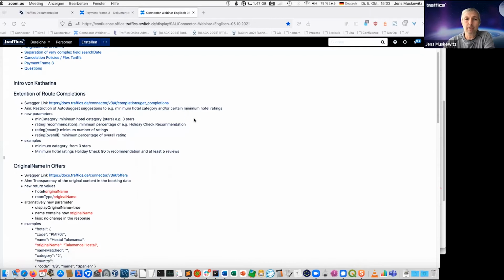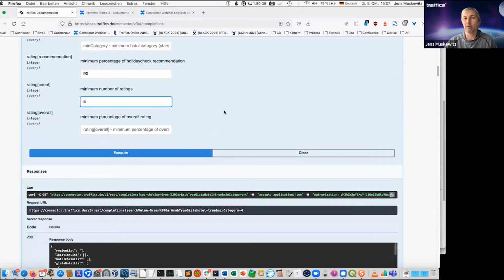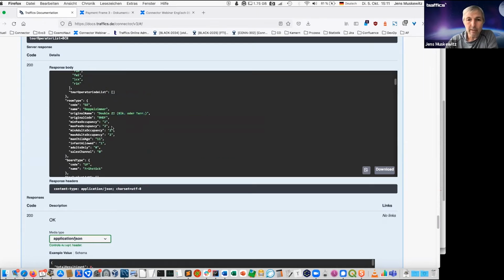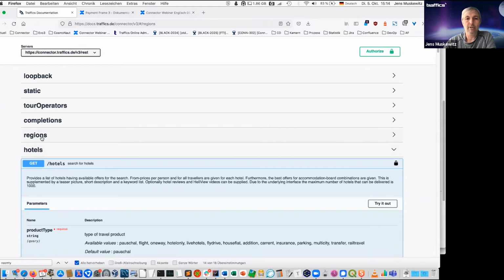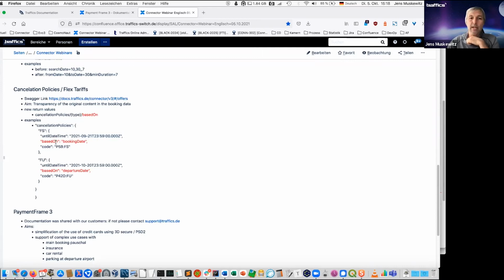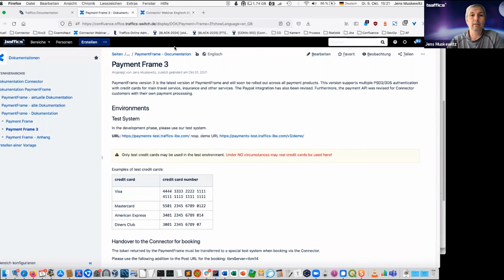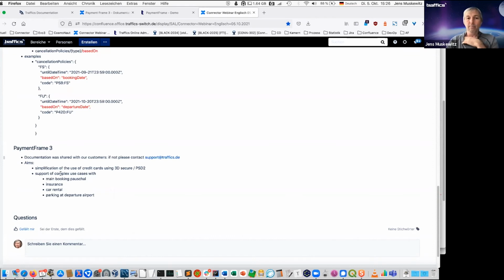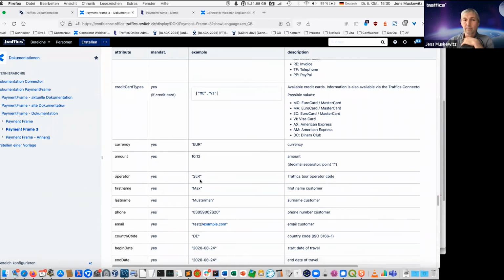Connector Webinar in English with traffics CTO Jens Muskewitz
Learn about the latest generation of the Connector:
• Extention of Route Completions
• OriginalName in Offers
• Separation of very complex field searchDate
• Cancelation Policies / Flex Tariffs
• PaymentFrame 3